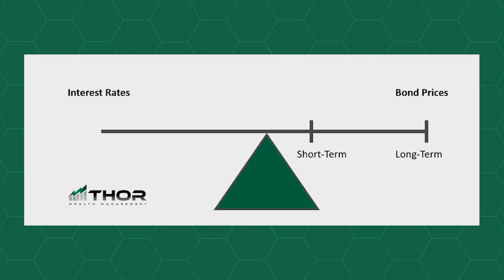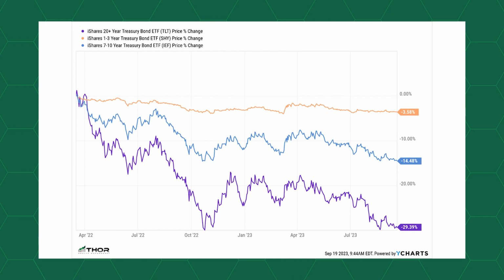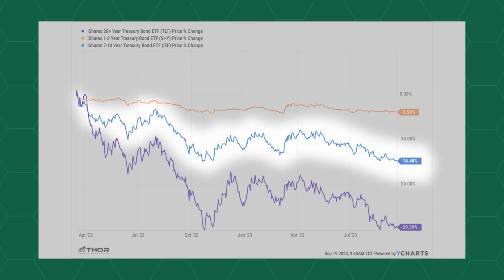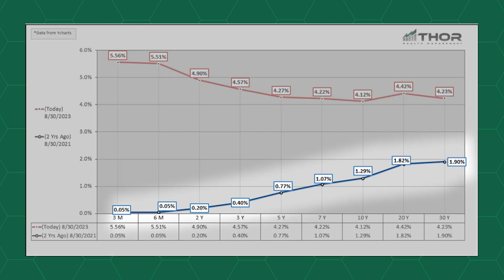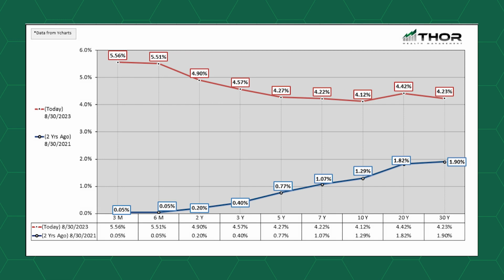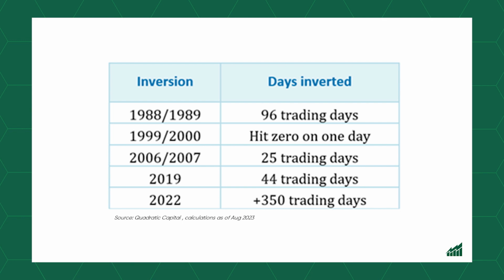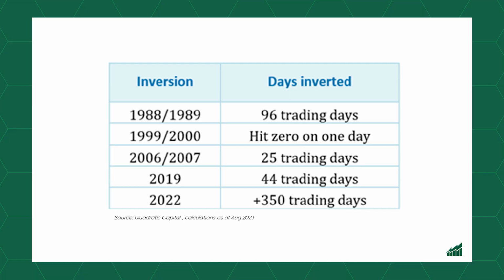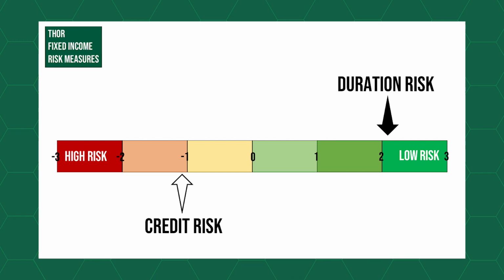Historic Inverted Yield Curve and Bonds Explained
Most people don’t understand the relationship between interest rates and bond price performance. In this market update we explain that relationship and what is going on with the yield curve. Currently the yield curve has been inverted for a historic length of time. Watch to learn why this is important and what THOR’s fixed income risk measures are showing.

0:00 Intro
0:27  - Interest Rates
1:40 - Recent Treasury Market Performance
2:55 - Change in Yield Curve
4:18 - Length of Previous Yield Curve
5:01 - THOR Fixed Income Risk Measures
7:50 - Outro

► Find more content and insights on investments and wealth management

▬ About THOR Wealth Management  ▬▬▬▬▬▬▬▬▬▬

THOR Wealth Management is a registered investment advisor based in Cincinnati, Ohio. We aim to be a financial one-stop shop for emerging wealth families. Our mission is to be a trusted advisor to you and your family by assisting with all of your financial and key life decisions, and helping to build and preserve your wealth.

At THOR, we are here to support you for life with a full spectrum of services including, Investment Management, Financial Planning, Retirement Planning, Estate Planning, Tax Planning and Business Advisory.

We are committed to providing a personal, hands-on approach to all your needs.  Because we focus on building personal relationships, we are able to tailor your portfolio and make any needed adjustments as your needs and goals change throughout your life.

▬ Other Channels ▬▬▬▬▬▬▬▬▬▬▬▬▬▬▬